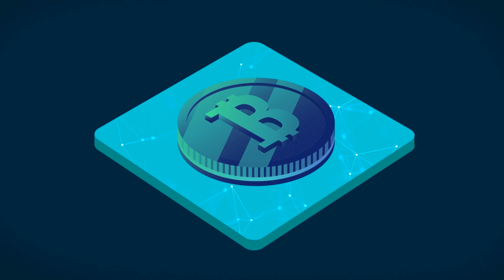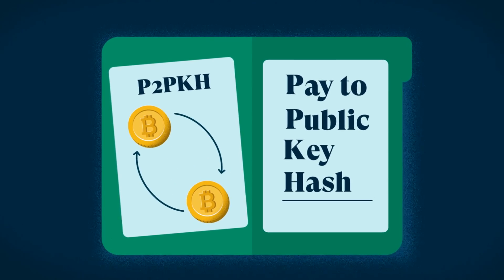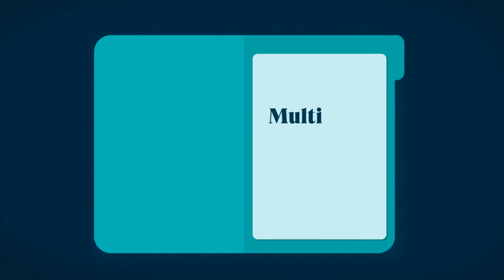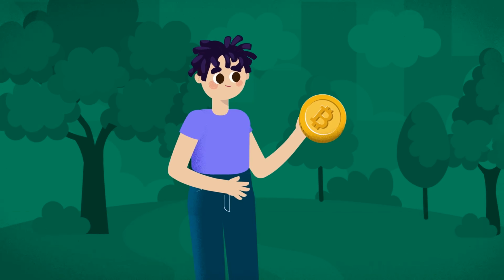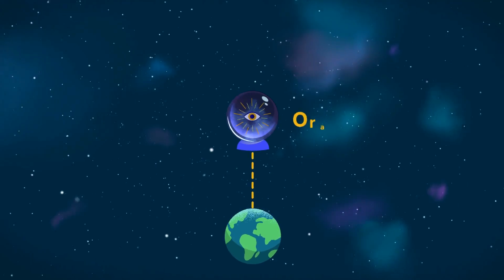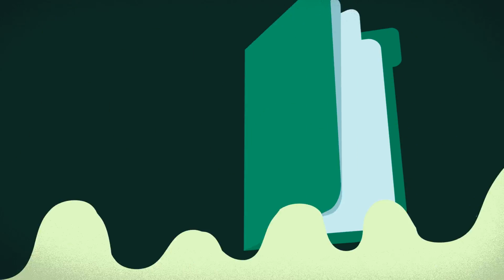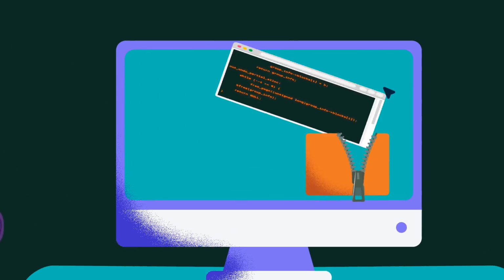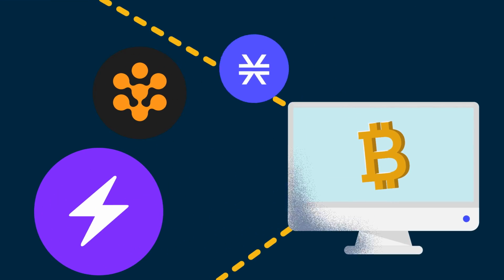BITCOIN Has Smart Contracts?? Different Types Explained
Did you know that smart contracts also live on the Bitcoin mainnet? While they may be limited in functionality compared to smart contracts on chains like Ethereum, they enable the Bitcoin network to serve as a financial settlement layer. Learn about some of the types of Bitcoin smart contracts in this video.

Timestamps:
00:00 Intro
00:27 Pay-to-Public-Key-Hash
00:57 Multi-signature
01:24 Hashed Time Lock Contracts
01:57 Discreet Log Contracts
02:47 Pay-to-Taproot
03:25 Outro